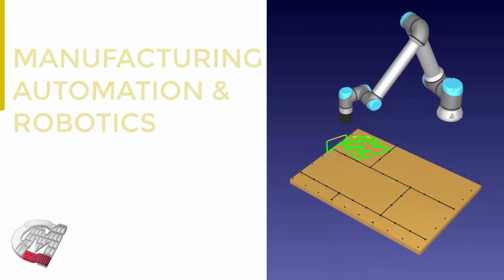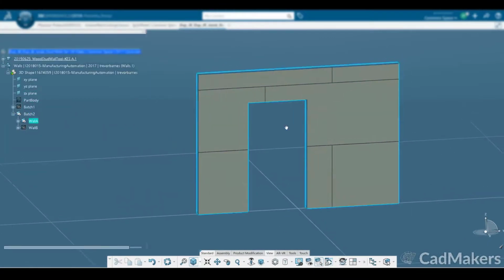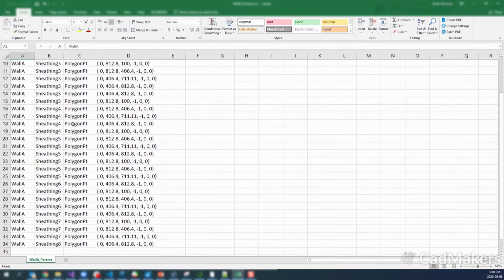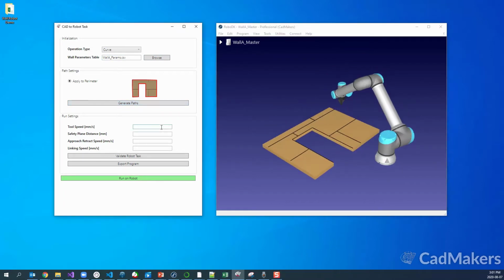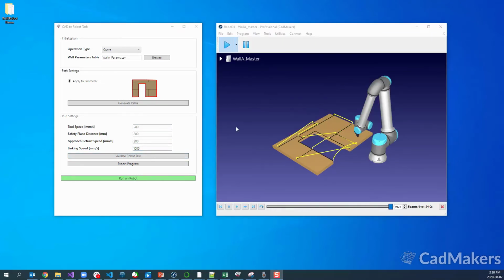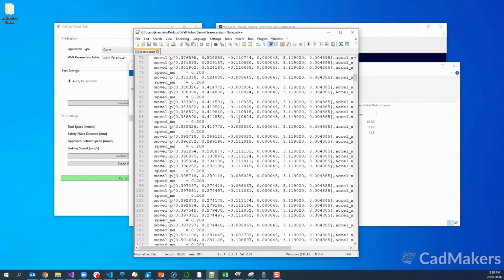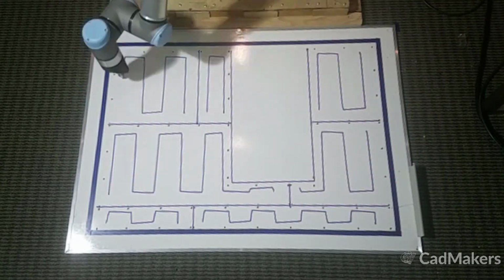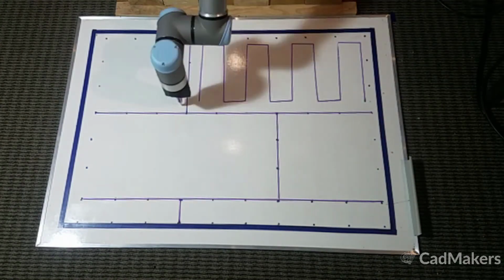Parametric Robotic Arm Offline Programming using CAD models and RoboDK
Although robotic arm automation greatly increases efficiency and consistency in a production line, most programming methodologies require skilled engineers and extensive programming time. To make implementation even more challenging, when there is a design change in the product the robot must be completely reprogrammed. That is why we built a parametric offline programming process using the following:

1) Universal Robotics Robot Arm
2) Input CAD model via STEP or CATIA, Solidworks, Rhino/Grasshopper, etc.
3) CadMakers CAD to Robot Task application
4) RoboDK robotics toolkit

By using the 3D CAD model as the input, CadMakers CAD to Robot Task application is able to recognize features in the model and translate that information to robotic paths and resulting in a robot program.

Within the application, there are 3 different operation types:
1) Spot or Point types for robotic spot welding, stapling, or fastening operations
2) Curve type operations for seam sealing, or caulking
3) Surface type operations for painting and inspecting

In this video example, we demonstrate the model being used as an input to generate tool paths in 3D and then translate that information to the Universal Robotics robot arm we have in our lab.

Please fill out the form at the link below if you're interested in learning more: